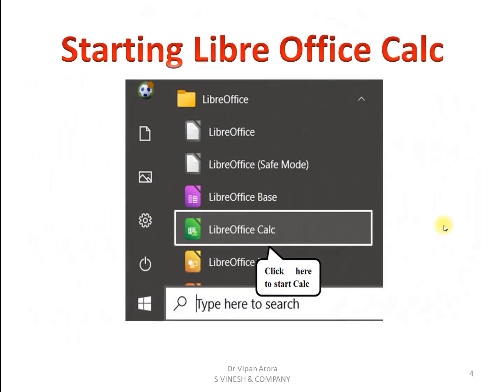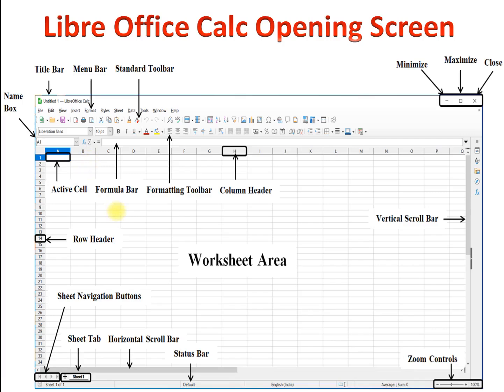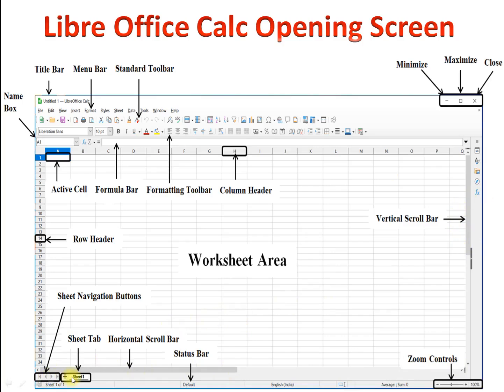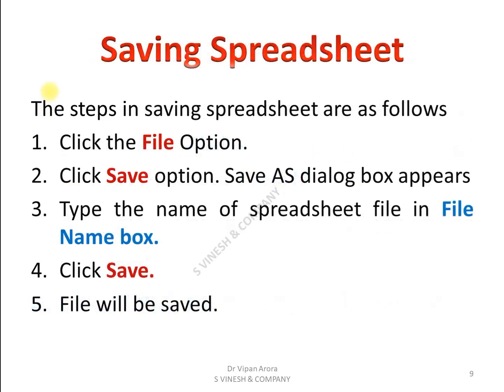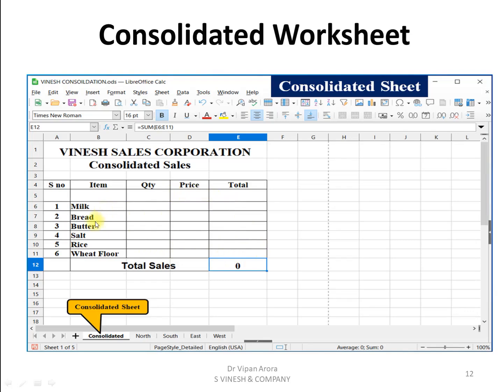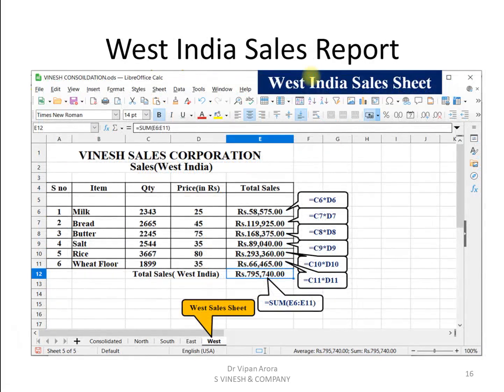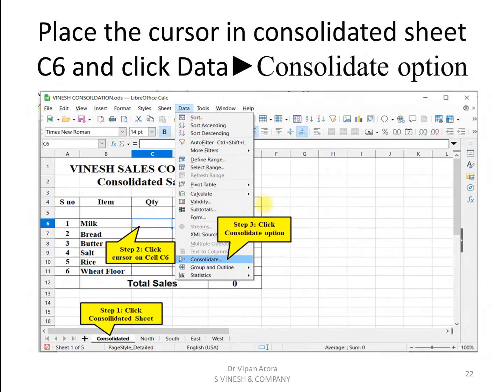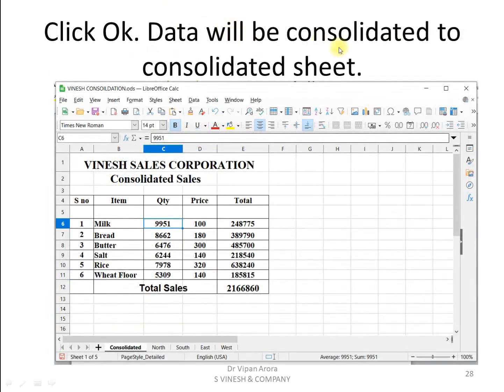Chapter: Electronic Spreadsheet (Advanced) using Libre office Calc | Information Technology 10th